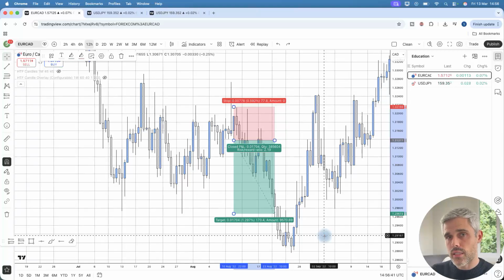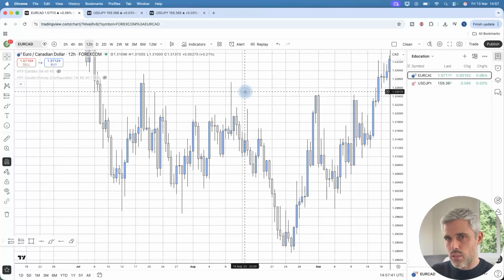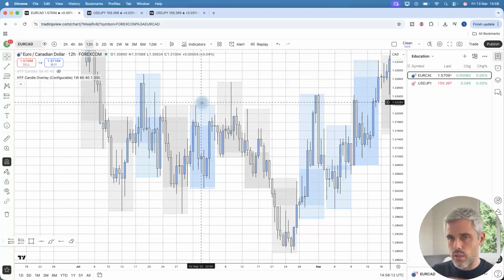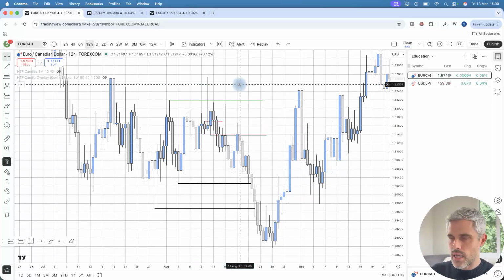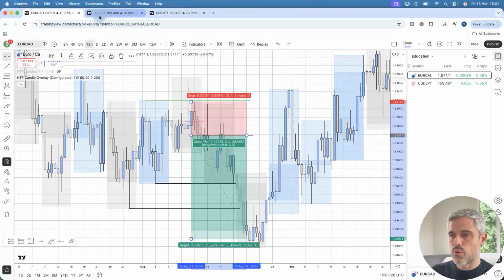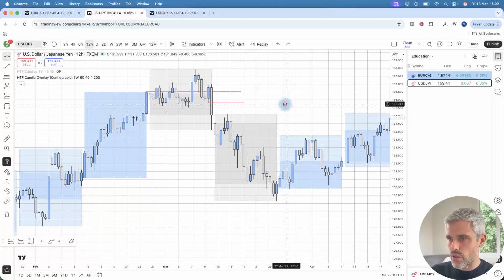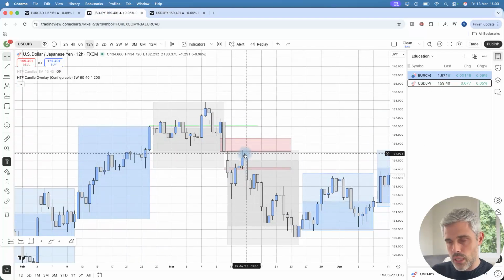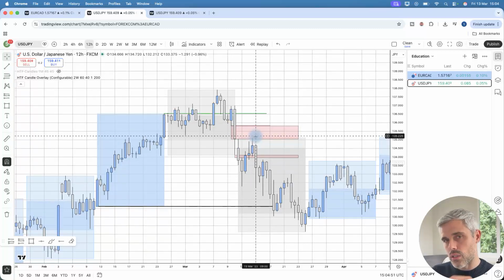ICT Concepts: What Every ICT Trader Is Missing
ICT concepts explained - what every ICT trader is missing. 2R short on EURCAD and 2.57R on USDJPY using order blocks, fair value gaps, and liquidity sweeps WITH higher timeframe accumulation, manipulation, distribution context.

If you're already trading ICT concepts you have most of what you need. Order blocks, fair value gaps, liquidity sweeps - these are real tools that work. But the missing piece is knowing WHEN they work and when they'll get you stopped out. The answer is higher timeframe candle behaviour. Specifically - what phase of price are we in? Is the market accumulating, manipulating, or distributing? That single question determines whether your order block holds or breaks, whether your fair value gap gets respected or run through, and whether your liquidity sweep is manipulation or continuation.

On EURCAD, the weekly candle traded into the previous high and closed inside the range - confirmed manipulation with the accumulation low exposed as the target. The monthly was bearish, adding a second draw on liquidity below. The 12H showed a clean structure shift with a bearish order block created at the swing point. Entry at the order block, stop above the swing point - 1.43R to the first target, 2.17R to the monthly draw, 3R on the hold.

On USDJPY, the two-weekly candle manipulated above the previous range and closed inside. The 12H showed two fair value gaps - but the first one got mitigated while the second held. Why? Because when the first 12H FVG was traded into, a daily fair value gap was created above it. The daily FVG became the true entry point because higher timeframe inefficiencies override lower timeframe ones. Entry from the daily FVG with a stop covering the liquidation produced a 2.57R swing trade to the accumulation low.

What You'll Learn:

✅ Why ICT concepts work sometimes and fail other times - the missing context
✅ How higher timeframe candle closures determine whether your order block holds
✅ Why knowing the phase of price (accumulation, manipulation, distribution) changes everything
✅ Full EURCAD walkthrough: weekly manipulation into 12H order block entry for 2.17R extending to 3R
✅ Full USDJPY walkthrough: why the first FVG failed and the daily FVG held - the hierarchy of inefficiencies
✅ How monthly candle context extends your trades beyond intermediate targets
✅ How to use lower timeframes for even higher precision entries within confirmed HTF setups

The Framework:

ICT teaches the tools - order blocks as entry zones, fair value gaps as inefficiencies, liquidity sweeps as traps. These tools are valid. But they need a framework to tell you when to use them. That framework is higher timeframe candle behaviour. When a weekly or two-weekly candle sweeps a previous range and closes inside, manipulation is confirmed. The opposing end of the range becomes the target. NOW your order blocks and fair value gaps have context. The OB after confirmed manipulation holds because institutional order flow supports it. The FVG after confirmed manipulation gets respected because the market has committed to distribution. Without this context, every OB and FVG is a coin flip.

TIMESTAMPS:
0:00 - What every ICT trader is missing
0:36 - EURCAD: weekly manipulation confirmed
1:05 - Weekly candle overlay: accumulation and manipulation
2:11 - Monthly context: second draw on liquidity
2:57 - 12H structure shift and order block entry
4:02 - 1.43R first target, 2.17R monthly draw, 3R hold
4:50 - USDJPY: two-weekly manipulation confirmed
5:48 - Why the first FVG failed: daily FVG hierarchy
6:45 - Entry from the daily fair value gap
7:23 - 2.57R swing trade to the accumulation low